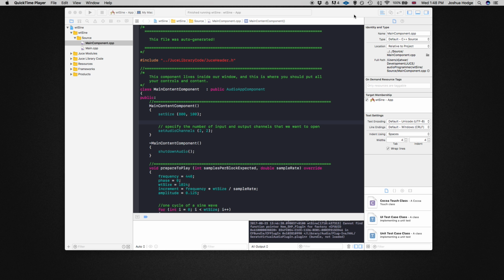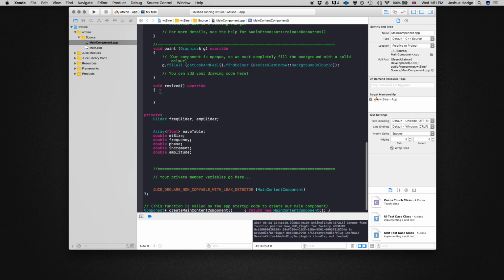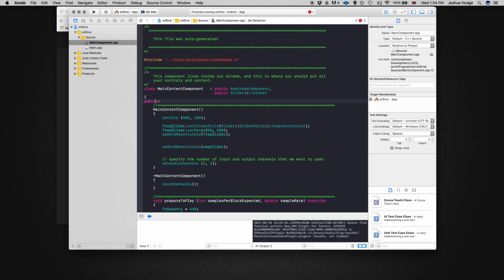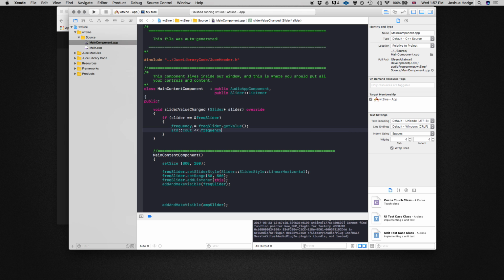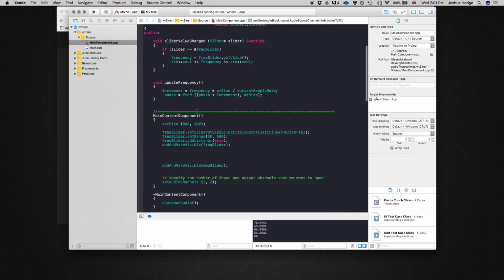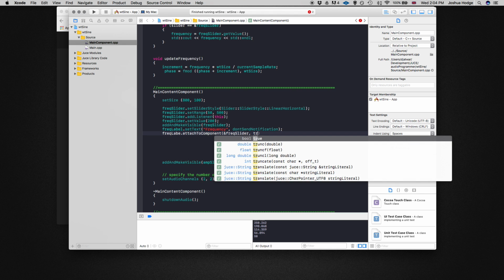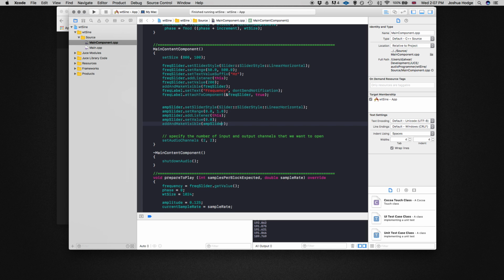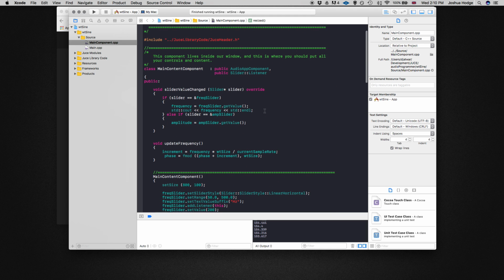Juce Tutorial 12- Basic GUI to Control a Wavetable Oscillator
This is a basic tutorial on how to attach sliders to our wavetable oscillator to control its frequency and amplitude.